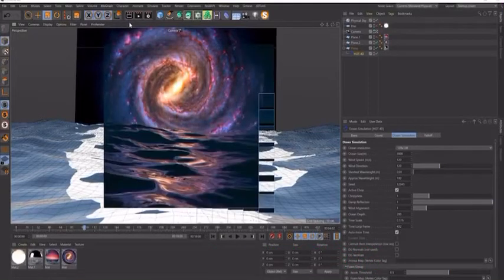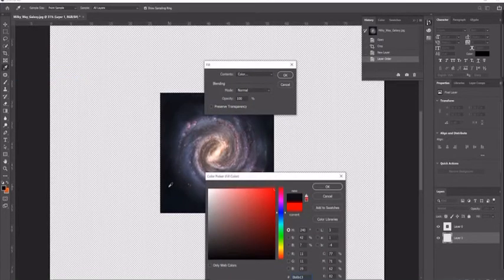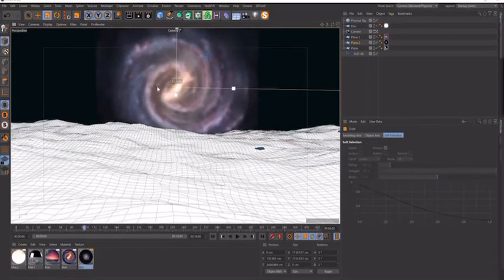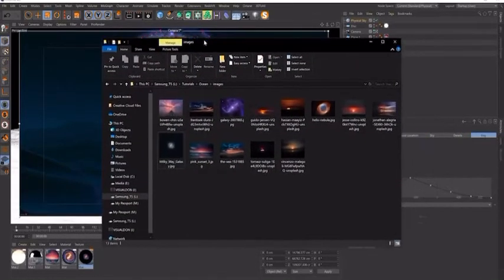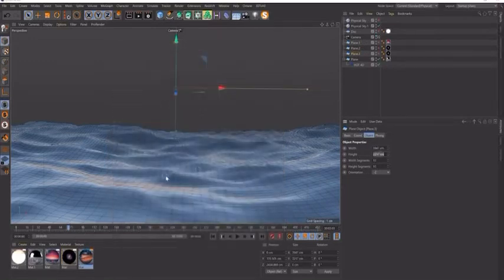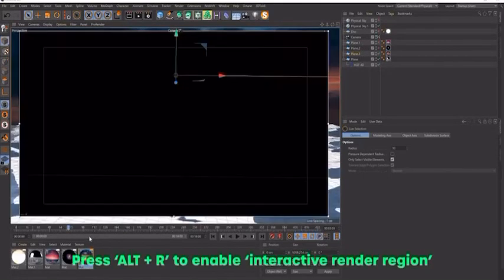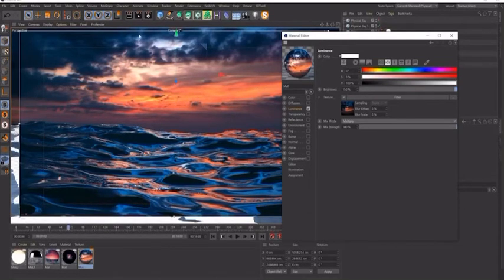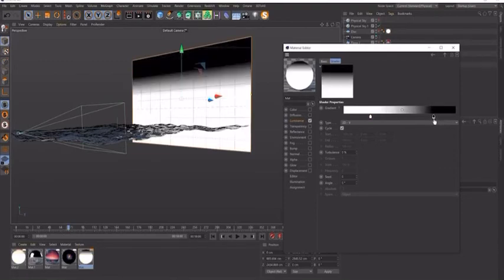Ocean tut 4